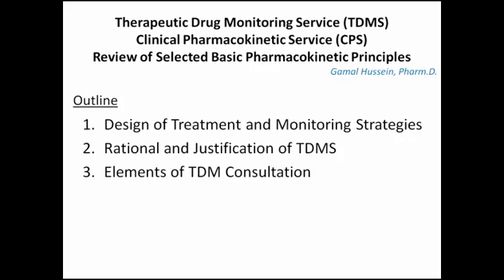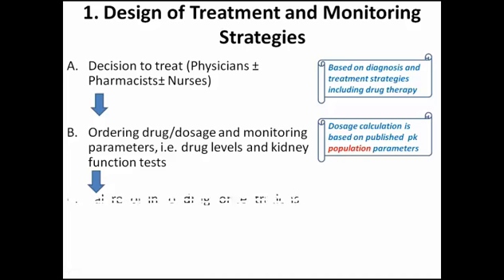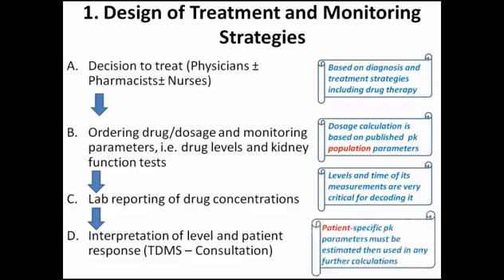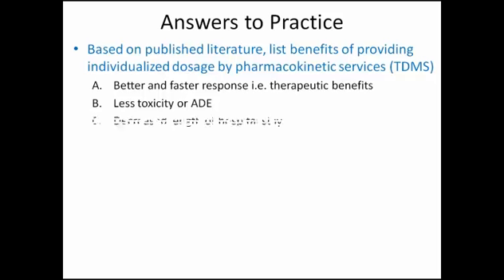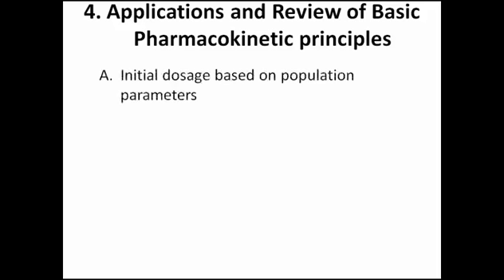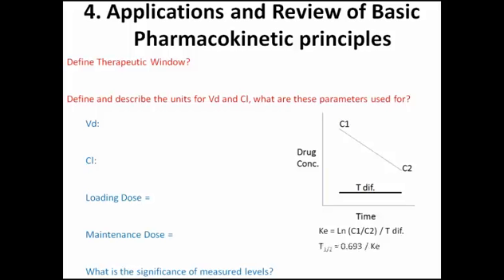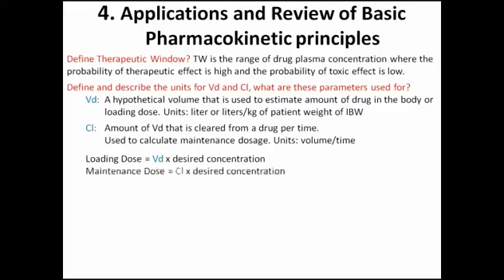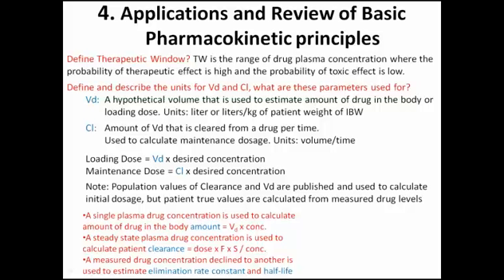PKS_wk1_TDMS+Significant Basic PKS principles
PKS_wk1_Clinical Pharmacokinetics (PK) Consultation Service / Therapeutic Drug Monitoring Service (TDMS) and a review of some basic PK concepts as introduction to clinical pharmacokinetics course